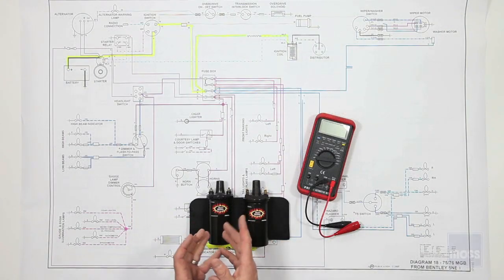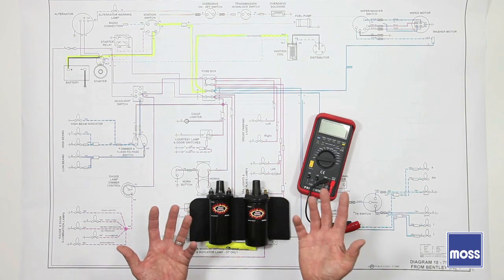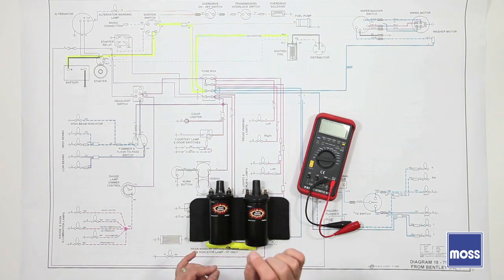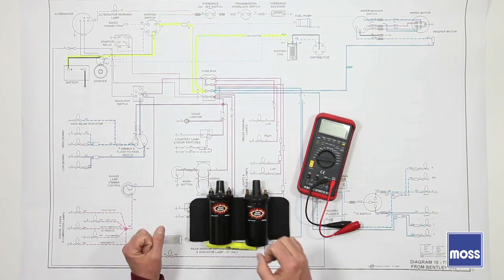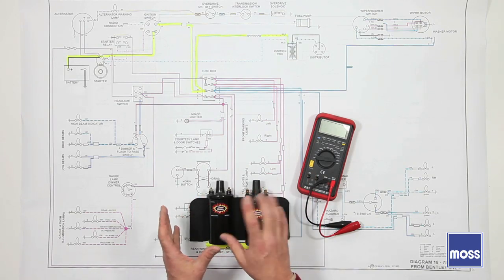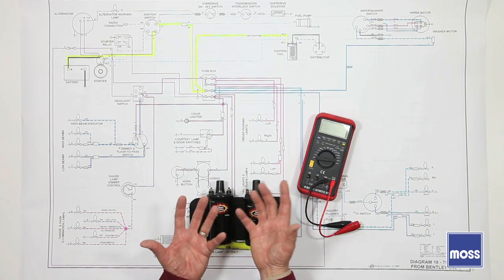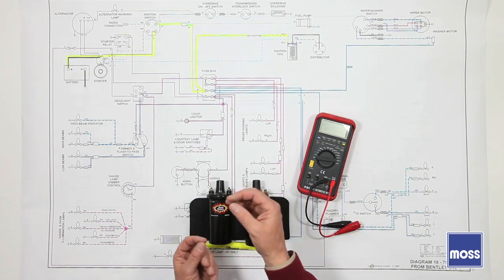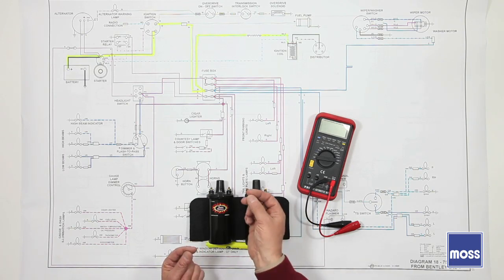Ballasted Ignition Systems - Part 1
Ignition systems have always been a mystery. In this video series our Moss Tech department goes into a deeper analysis of the ignition system and how different components and variable will affect your final result.